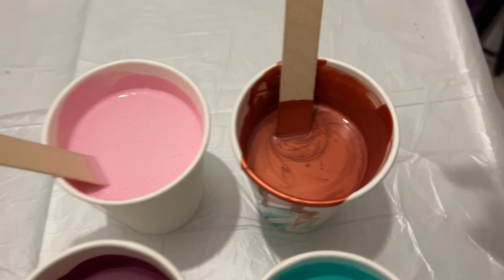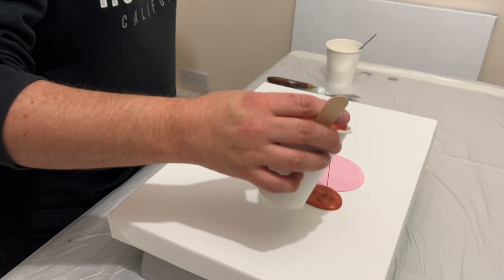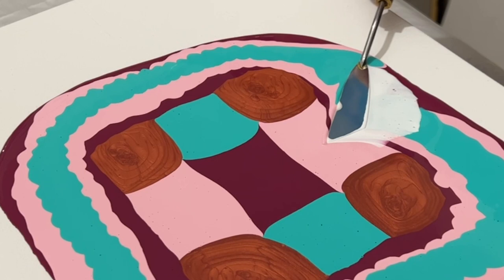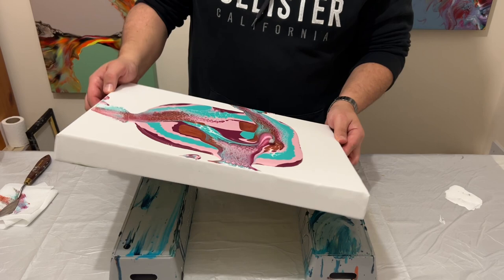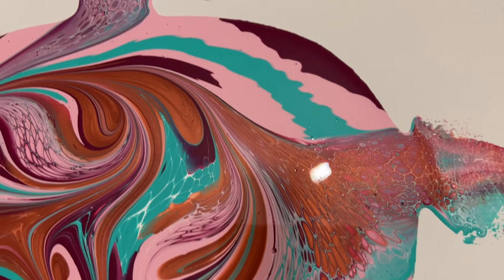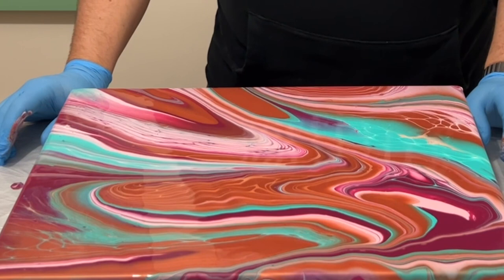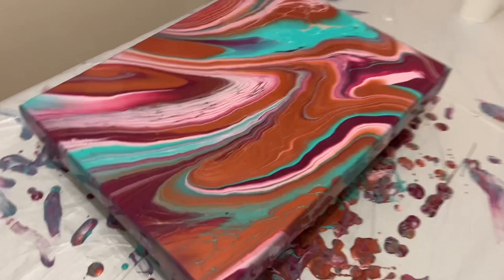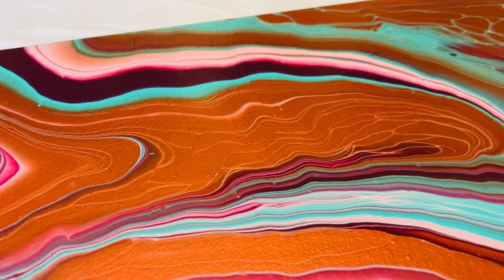Vibrant CURVES + Bright LINES. Color Infusion - WOW! Acrylic Pouring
Puddling paints and creating some gorgeous lines using a marble is so much fun! The curves and the vibrant colors in this one are really gorgeous!

More about this Tutorial:

▶ Technique: Swipe & Marble

▶ Pouring Medium formula: Today I have used Owatrol, Liquitex Gloss Varnish and Water.  I do 1 part paint to 3 parts pouring medium (pouring medium is the Owatrol/Water/Varnish - 80/15/5 ratio).  I have a video that shows you how I mix my paints

▶ Color Palette: Amsterdam: copper, rose quinca. Pebeo: iridescent gold, blue green, Winsor & Newton: Burgundy. I'm swiping with white and Australian Floetrol (1:3)

Time stamps:
There are hints, tips and knowledge sharing throughout the video!

00:05 - Introduction and Color Concept
00:22 - Color Palette
00:50 - Puddling paints on the canvas
02:40 - Swipe and tips on swiping
03:57 - Add a marble and tilt
04:40 - Close up of lines wow!
05:07 - Stretch out the design
07:30 - Closer look of wet and dry version

OR